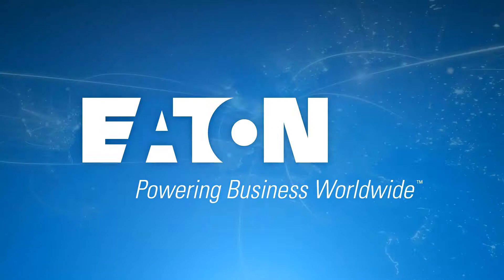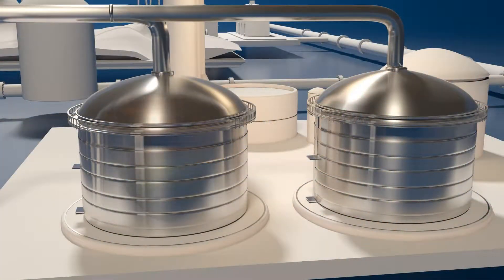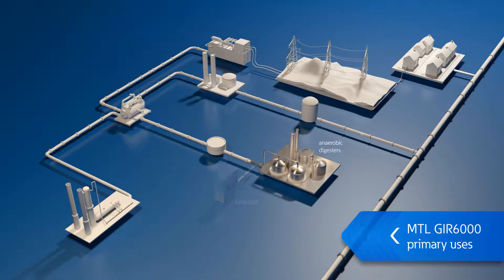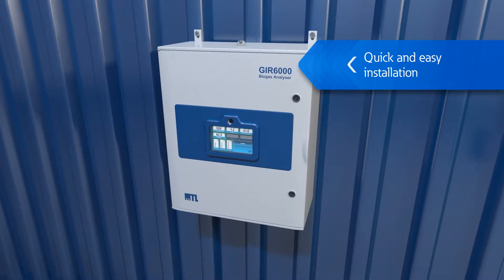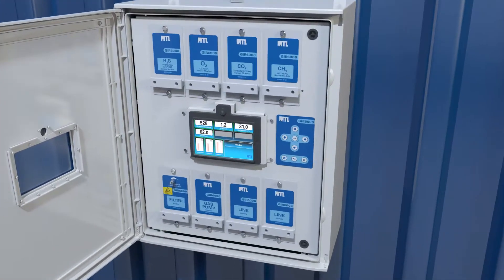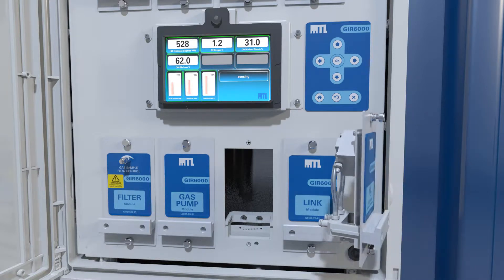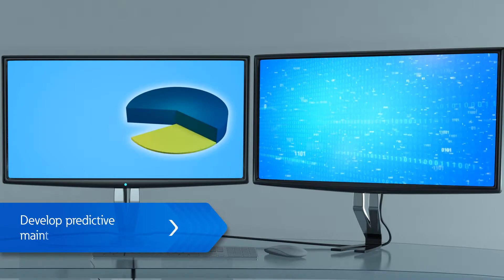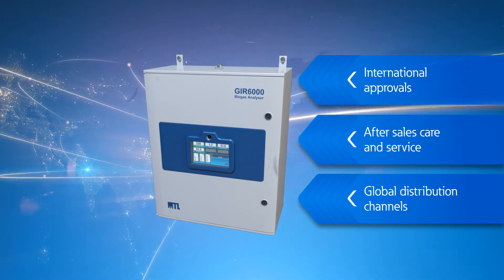Plug in to the next generation of Biogas Analyser, MTL GIR6000.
This video introduces the new and innovative modular MTL GIR6000 Biogas analyser along with applications of a typical Biogas plant. Understand how this exciting new analyser can help you to optimise your plant efficiency in one quick and easy installation.